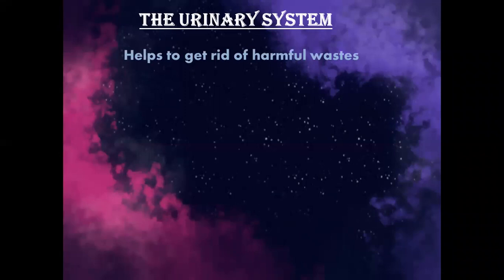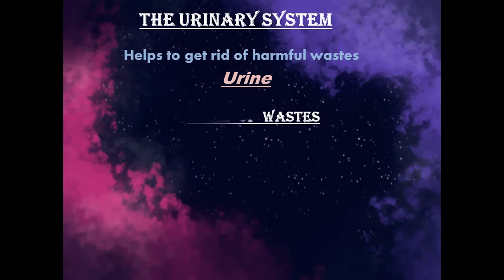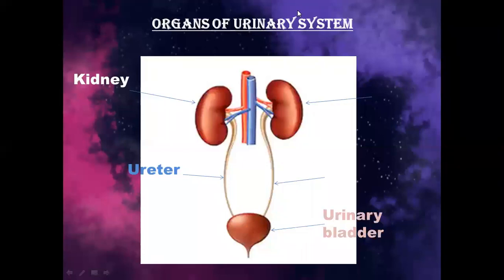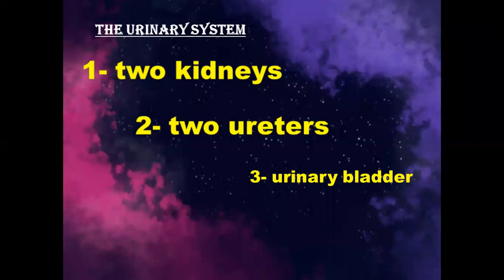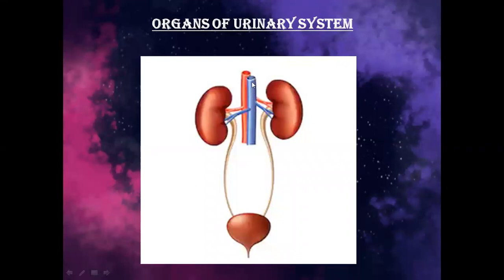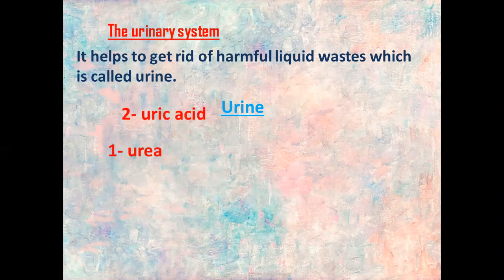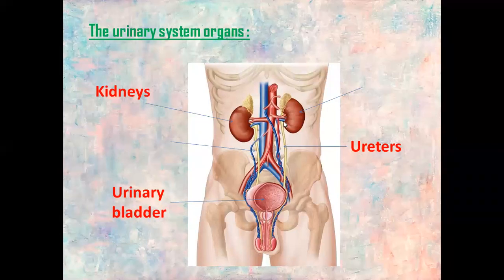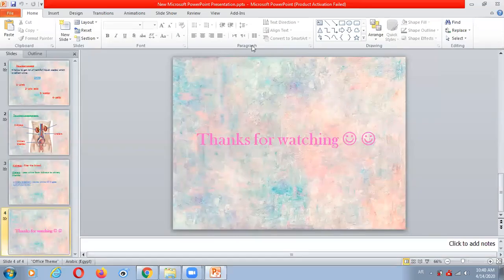Science G3: Online session 2 Unit 2 Lesson 4 The urinary system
online session ( the urinary system )